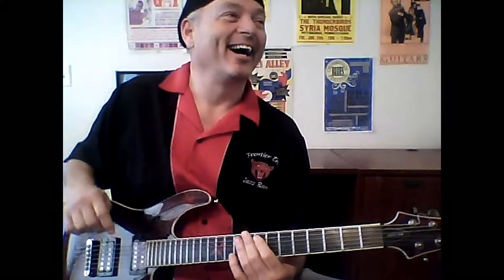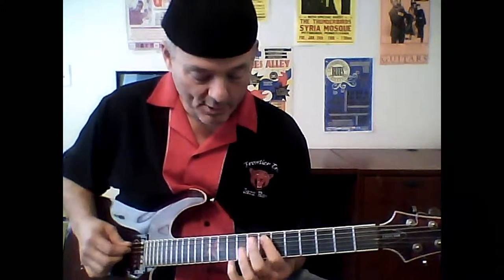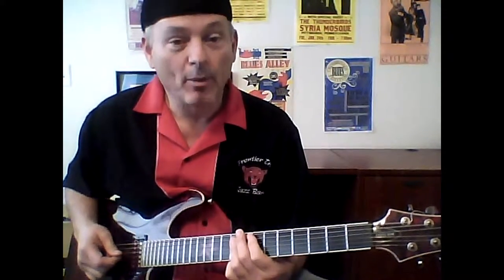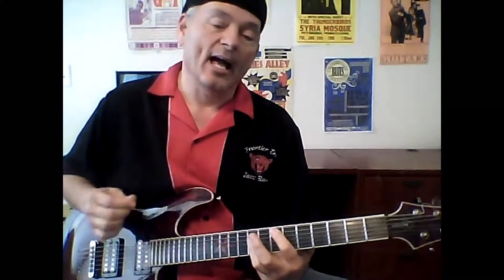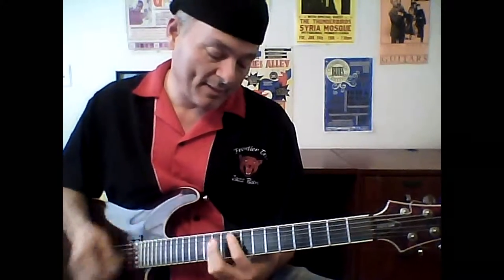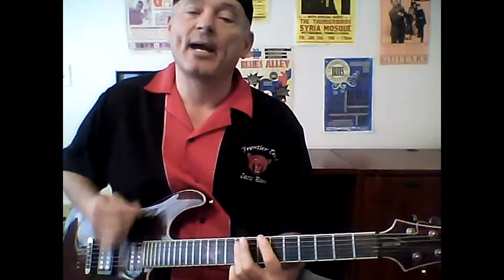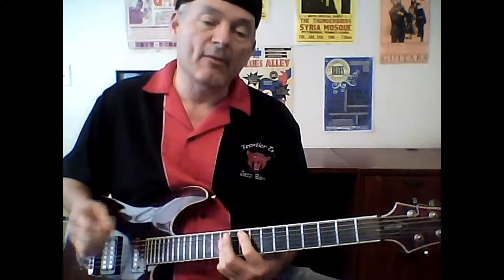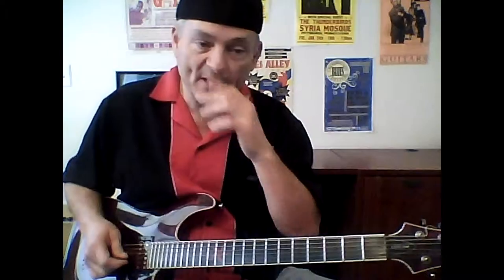Poundin on Your Backdoor Lesson with Stovepipe Perkins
Poundin on Your Backdoor Lesson  -  Gettin' the Blues with Stovepipe Perkins